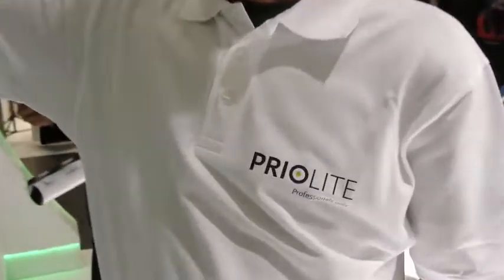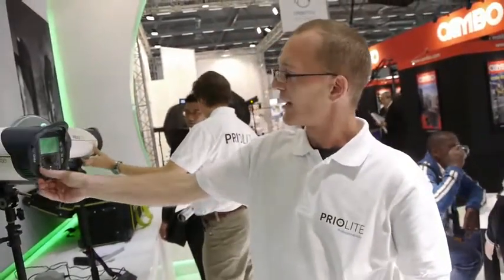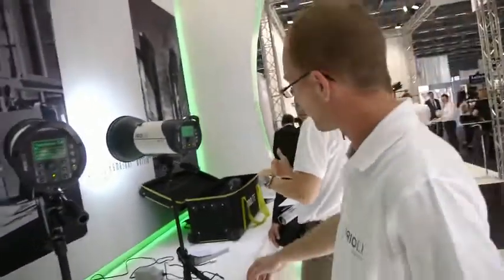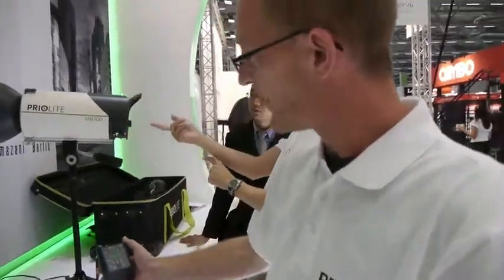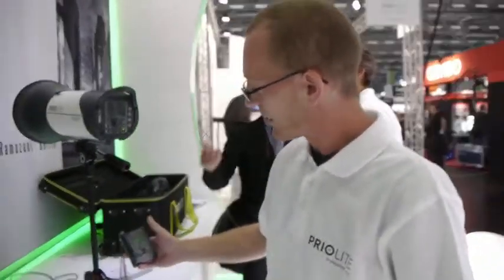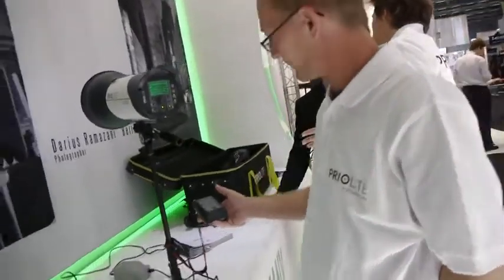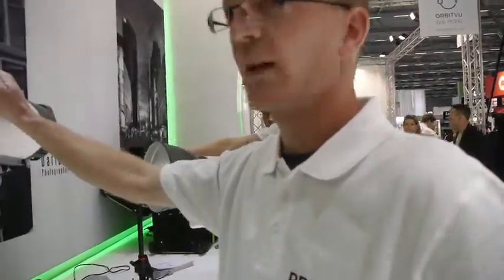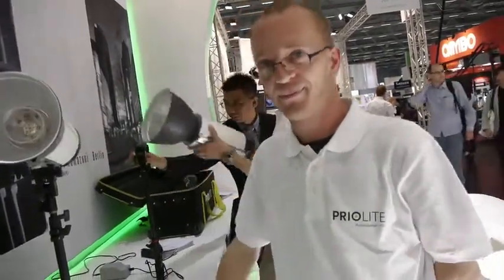Photokina 2010: Priolite 1/2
Priolite's battery-integrated monolight with three integrated connectors for accessories.